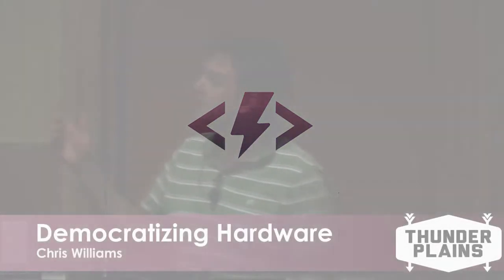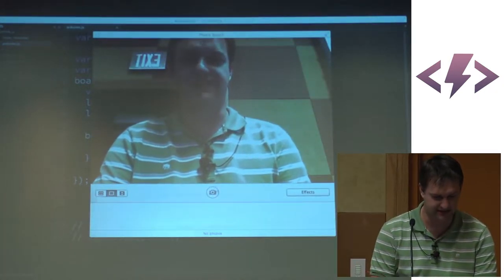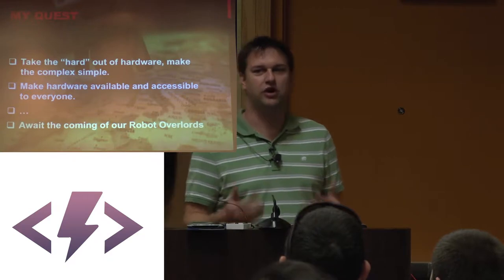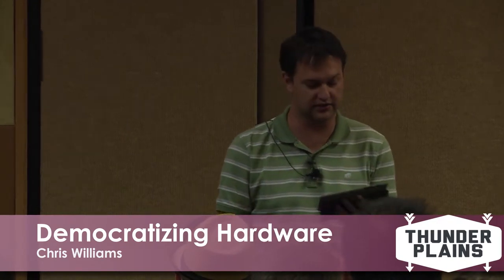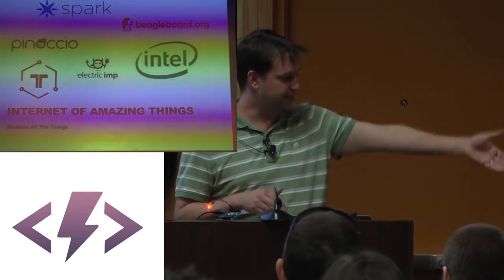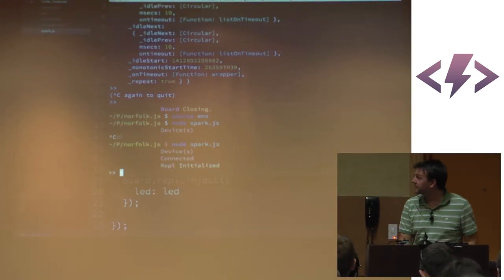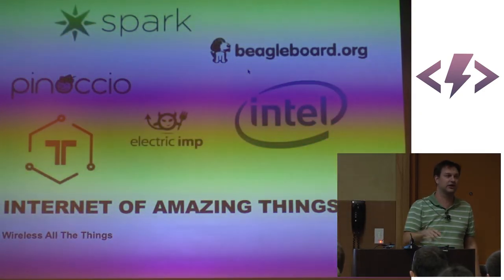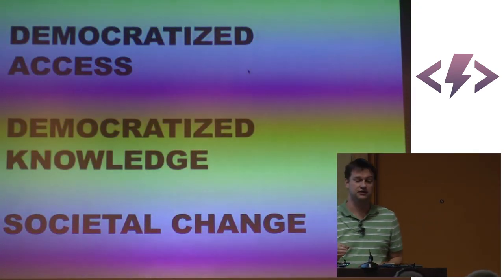Chris Williams - Democratizing Hardware [ Thunder Plains 2014 ]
With the rise of widely available chipsets, open source hardware components, and makerspaces, the only thing holding back the coming Hardware Revolution is... the arcane languages needed to program them. While most of the development industry has pushed forward into far more accessible and expressive languages, the domain of hardware has been stuck in the 1980's. With the rise of NodeBots, which started as node.js robots but is now inclusive of all languages, the trend toward making hardware hacking accessible to all has grown stronger and broader.

As a gatekeeper between the two worlds, due to being the author of node-serialport, I have been witness to this amazing trend and would like to invite you to join us as we bring robots, copters, boats, and rockets, but most importantly the maker movement to all software and web developers.

About Chris
Maker of Improbable Things. VoodooSpark, node-serialport, nodebots, nodecopter, JSConf, RobotsConf, saferaging, beerjs, and more.